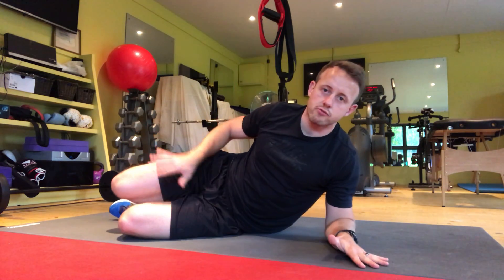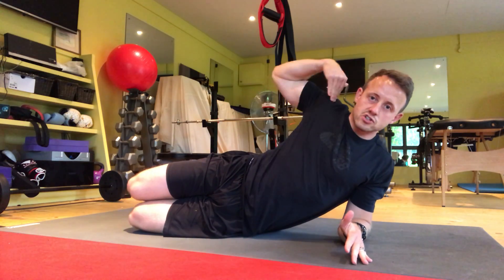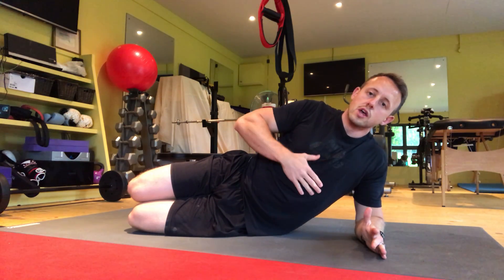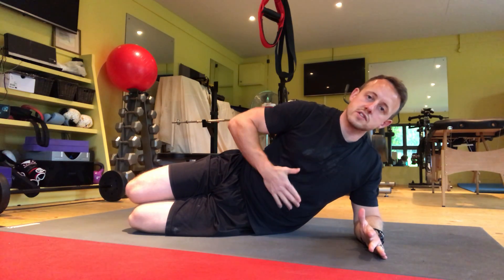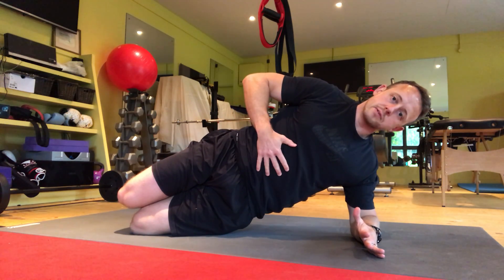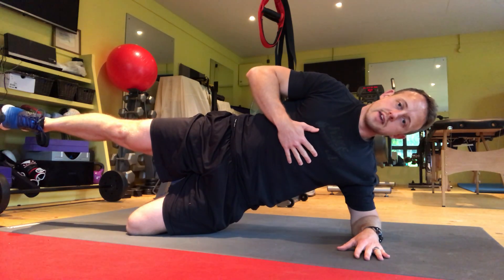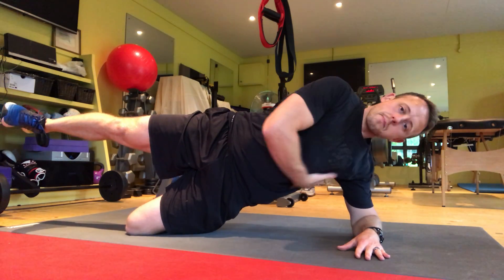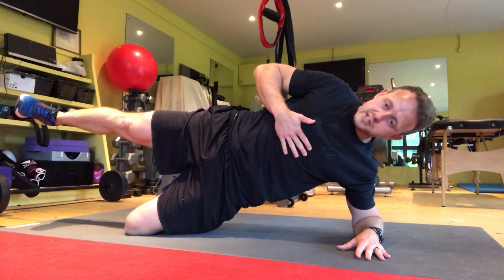Side plank - short lever